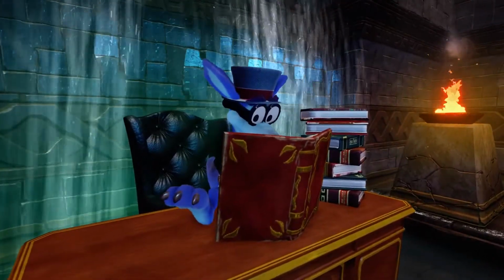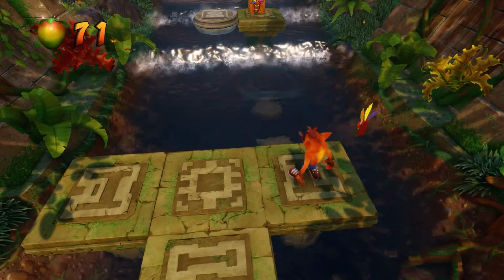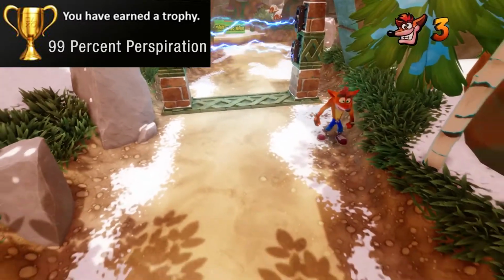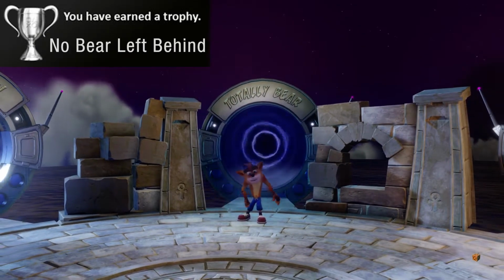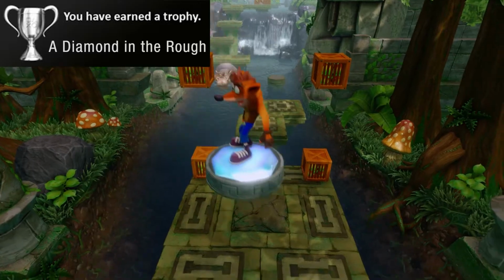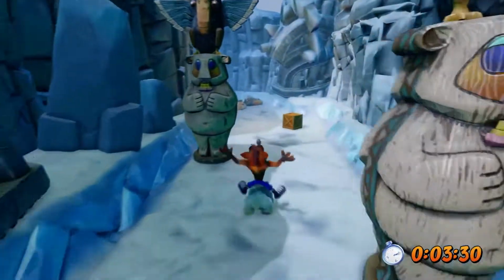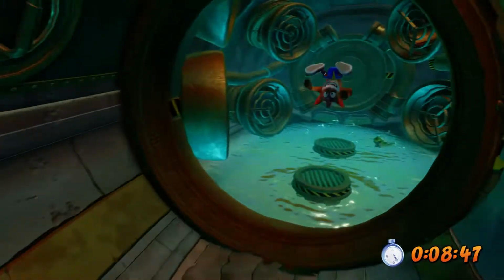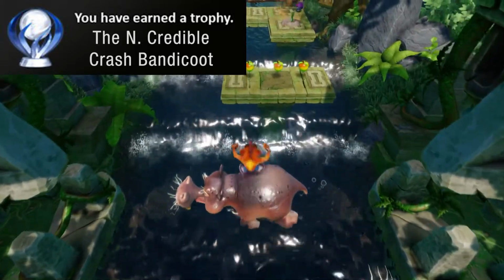Crash Bandicoot 2 - The Platinum Trophy Strikes Back (PS+ 4/22) | PLATINUM HUNTERS #12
Crash Bandicoot 2 landed and became the codifier of the series, giving the series that signature feel. This makes the Platinum Trophy run feel so much better but is it easier? This Platinum Hunters episode is going to answer that question.

The N Sane Trilogy version of Crash Bandicoot 2 Cortex Strikes Back adds in the time relics and whoosh they are tight even at gold tier. Plus you will need to collect all the gems so you have your work cut out for you in this platinum run.

PlayStation Plus Collection Challenge!

We are completing all the games announced for the PS Plus Collection given to PlayStation 5 owners as a bonus, which has 22 platinum trophies spread across 20 excellent PS4 games.

To keep up with all the platinum trophy guides in the PS Plus Collection Challenge, click over to this playlist

THIS IS PLATINUM HUNTERS!!!

Here on Platinum Hunters, we create a trophy guide and roadmap for Platinum Trophies from different PS5, PS4, and PS3 games and give you tips and tricks for obtaining the platinum trophies faster and much easier. I also give my recommendations on whether it is worth getting the platinum trophy, DLC trophy sets, and whether you should play the game or not. My hope is that this guide will help you in your trophy hunting quest and to show how the PlayStation Trophy community can help each other.

TIMESTAMPS FOR TROPHY GUIDE

Intro 0:00
Crash 2 Platinum Trophy Info 1:29
Boss Trophies 3:17
Misc. Trophies 4:33
Cortex N. Furiated Trophy *MISSABLE* 4:45
Coco - Boom Shakalaka! Trophy 5:23
99 Lives - 99 Percent Perspiration Trophy 7:12
Gems and Secret Exits 8:02
Air Crash Secret Exit 8:37
Bear Down Secret Exit 9:02
Un-bearable Secret Exit 9:28
Diggin' It Secret Exit 9:52
Hangin' Out Secret Exit 10:40
Blue Gem Location 11:17
Red Gem Location 11:50
Green Gem Location 12:04
Yellow Gem Location 12:24
Purple Gem Location 12:43
Multicolored Gem Path 13:13
Gold Time Relic Trophies 13:44
Space Level Time Relics 15:03
Sewer Level Time Relics 16:03
Ruin Level Time Relics 16:45
Platinum Trophy - The N. Credible Crash Bandicoot 17:57
Crash 2 Overall Recommendations 18:16

HELPFUL GUIDES AND WALKTHROUGHS

Crash 2 Cortex Strikes Back Trophy Guide - Guide I personally used and recommend:

MUSICAL CREDITS

Very special thank you to AbdulTheArabicGuy for his work posting the Crash N Sane Trilogy Soundtracks.